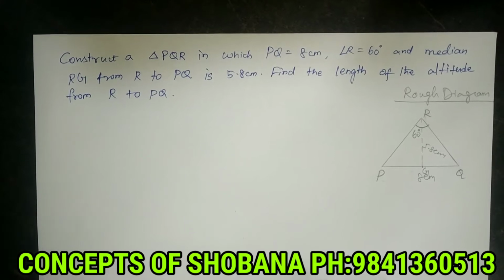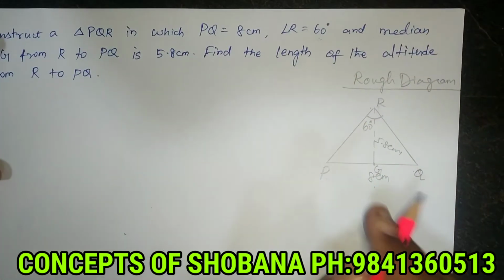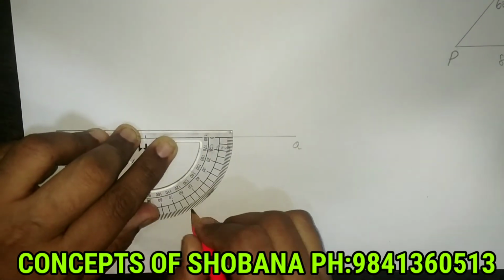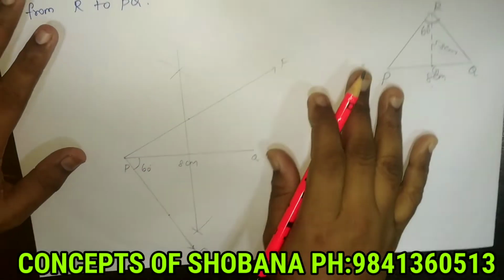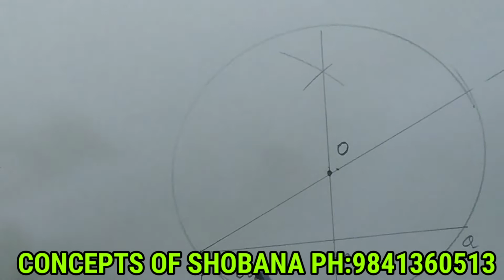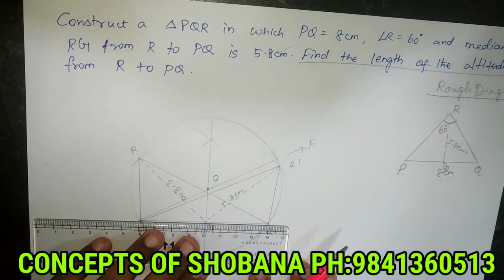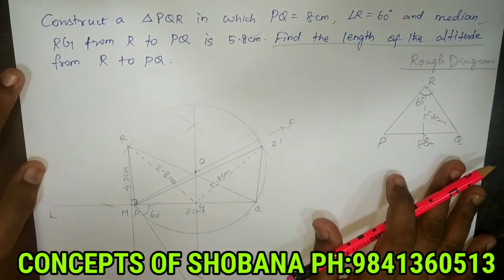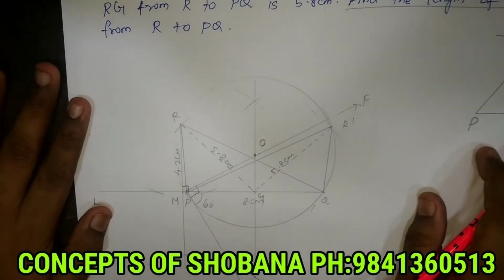GEOMETRY(IMPORTANT 8MARK QUESTION FOR 10STD) (PART 2) || @ Concepts With Shobana